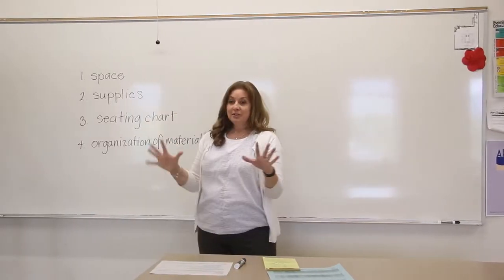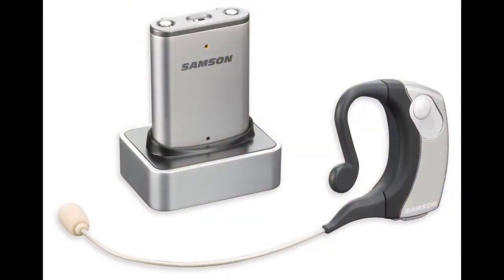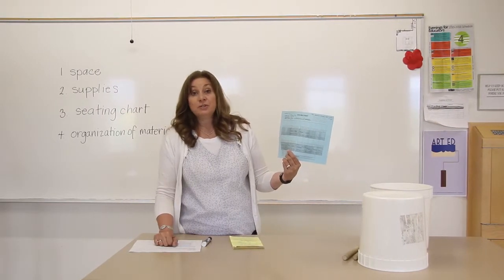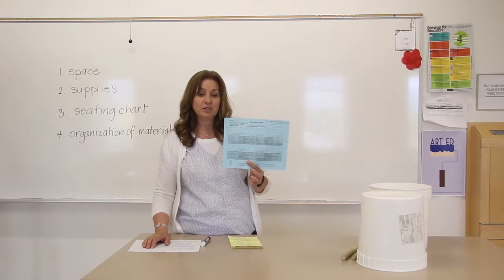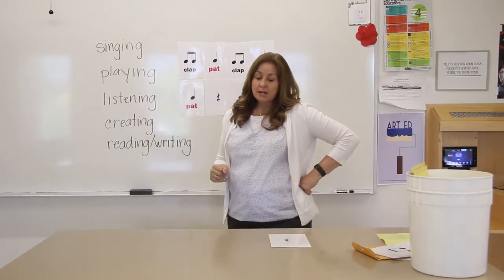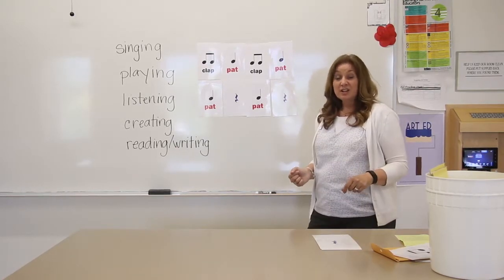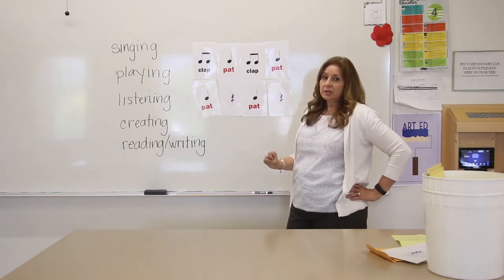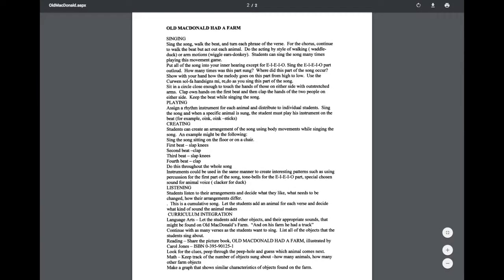Getting Started as an Arts Specialist: Music